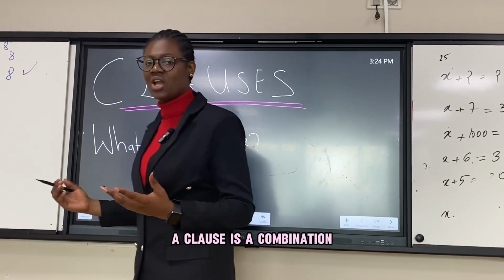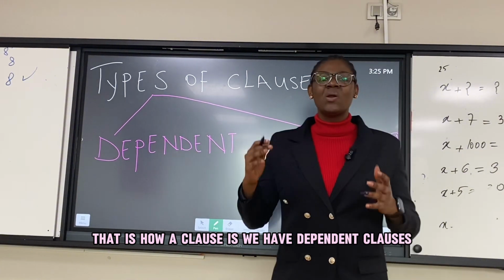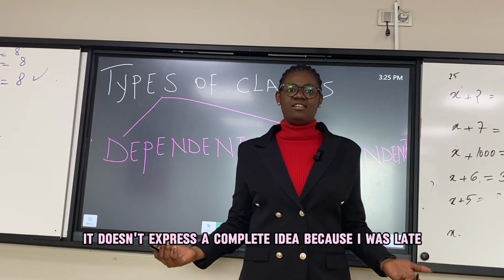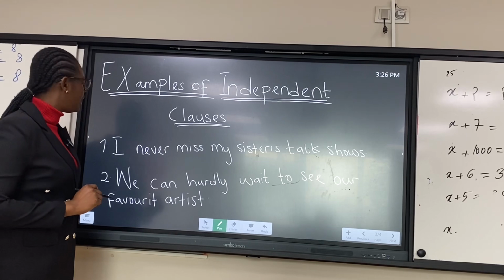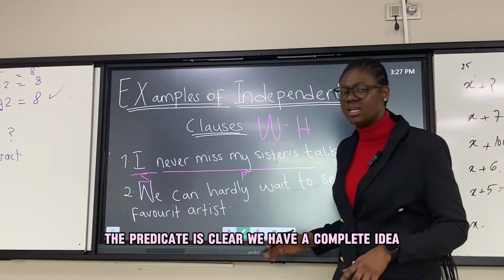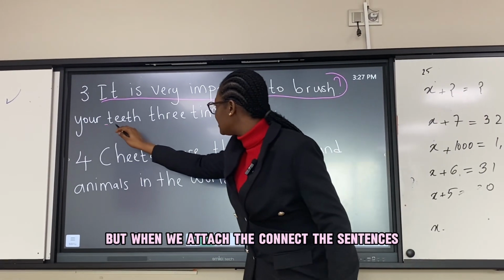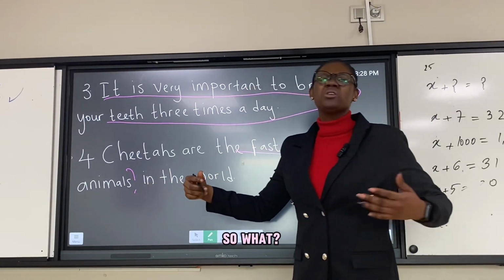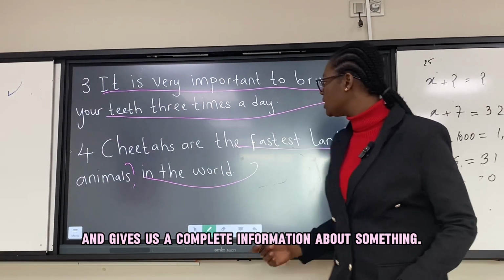Clauses: Main clause with Ms. B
In, English grammar, a clause is a group of words that includes a subject and a verb. It can be a complete sentence or part of a sentence. For example, "She is reading a book" is a clause because it has a subject (she) and a verb (is reading).
Another example is "Although it was raining, they went for a walk." The clause "Although it was raining" has a subject (it) and a verb (was raining).

A main clause, also known as an independent clause, is a clause that can stand alone as a complete sentence. Here are some examples of main clauses:

- "I love going to the beach."
- "She finished her work and went home."
- "They played soccer in the park."

These sentences can function as complete thoughts on their own.